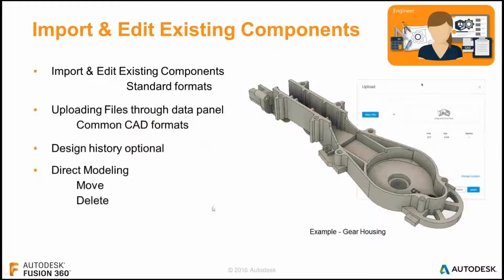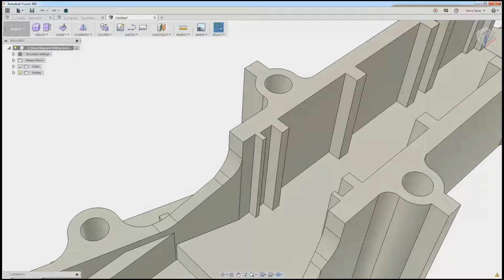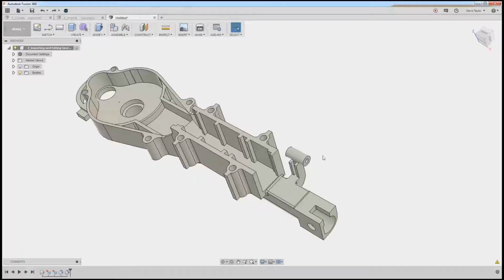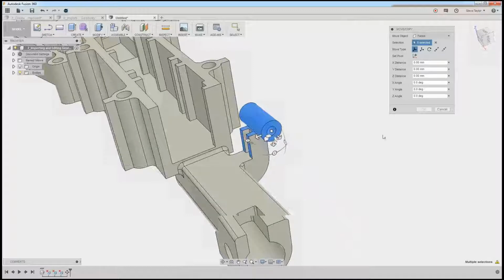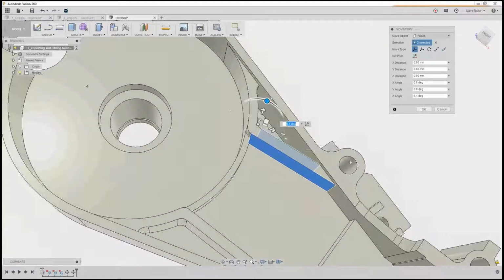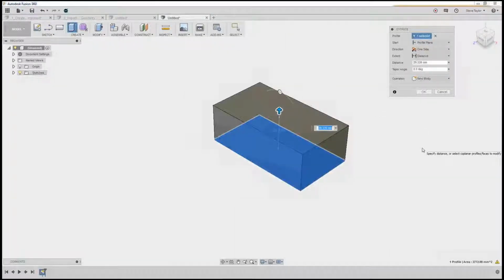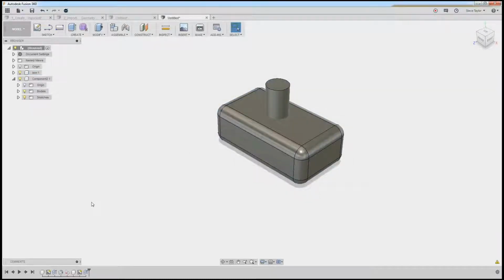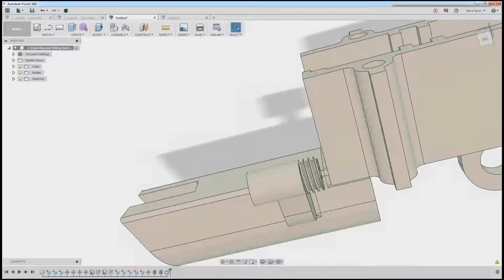Import and Edit Geometry